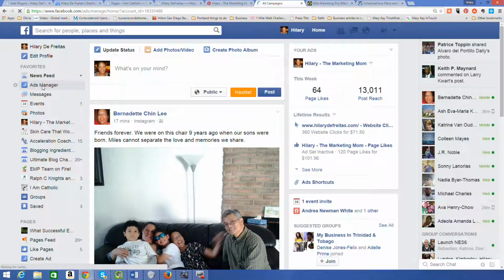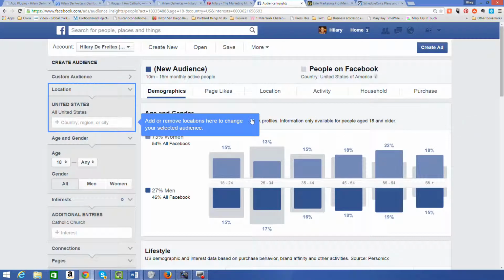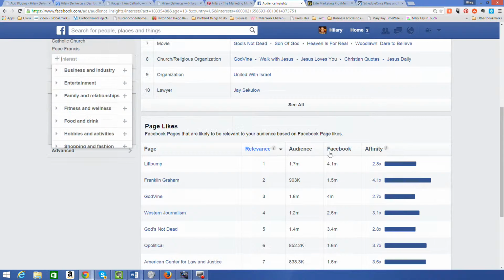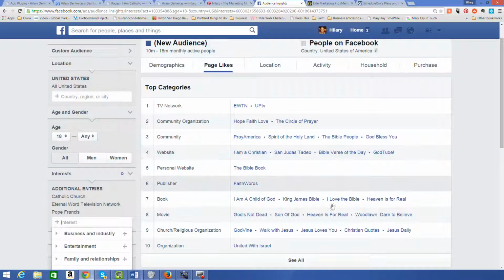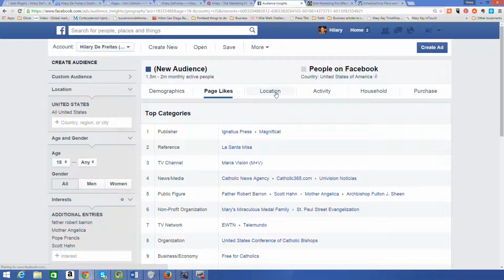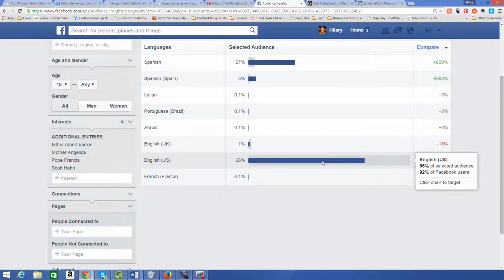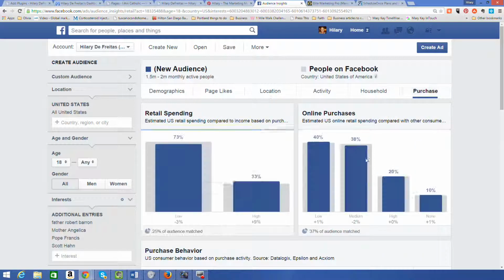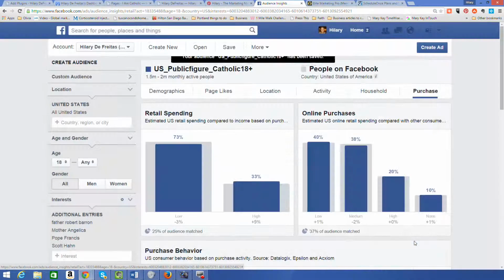How to Creat Your Audience for Your Facebook Fan Page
In this video Marketing Mom Hilary, teaches how you can create a target audience for a Facebook Ad by using the tools in the Facebook Ad Manager.
Once you know who you're looking you can determine where they will most likely play.

Assuming your crowd is on Facebook you want to start marketing to them to grow your audience.

So once you've defined your Avatar the next step is to put all the information into your Ad Targeting section.

We'll cover this in the post on how to create an Ad Campaign.

For now just know that you're going to have to create an Ad and you're going to put that information in the Targeting section.

OR

You can follow this short video and create an audience then set up your ad from here.